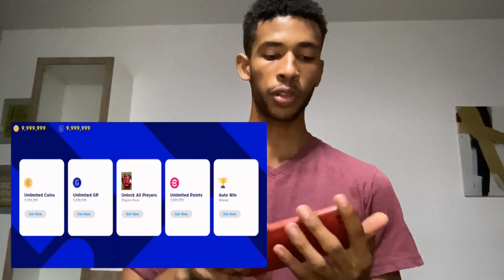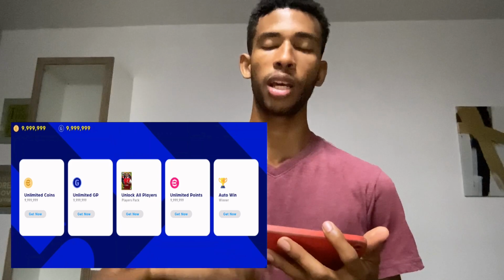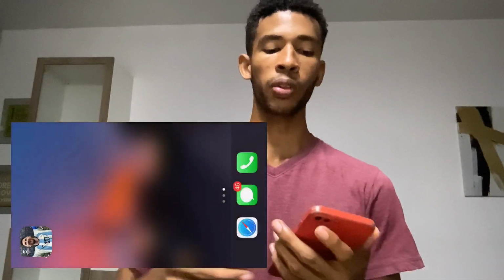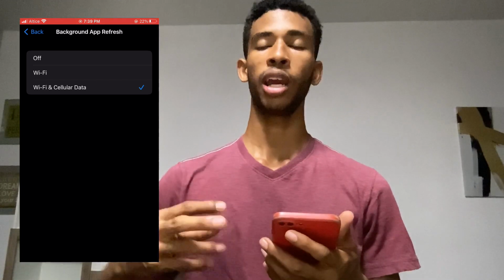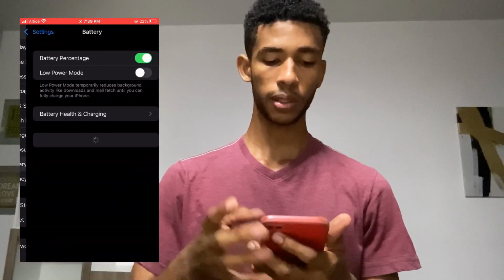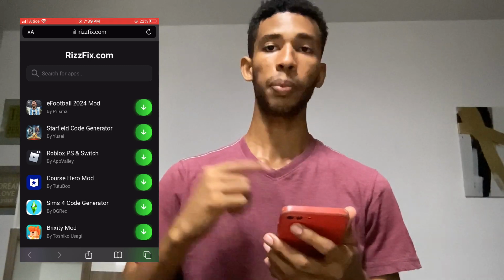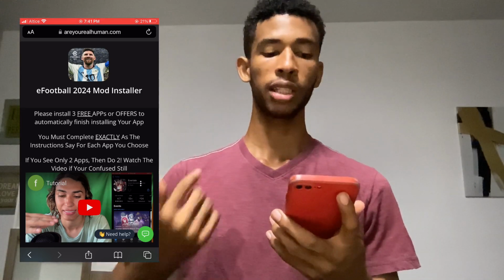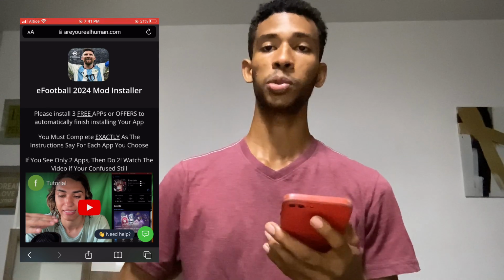eFootball 2024 Hack - GET FREE Coins/GP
efootball pes 2024 hack - how to get free efootball coins and gp in efootball pes 2024 for ios and android.

Hey everybody, in this tutorial I will show you this easy efootball 2024 mod that you can use , and get everything unlocked !